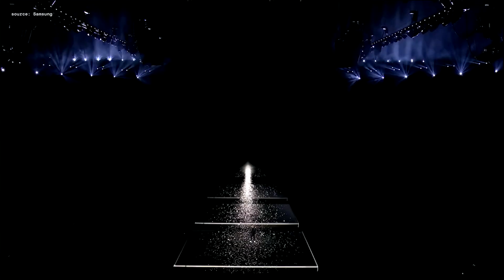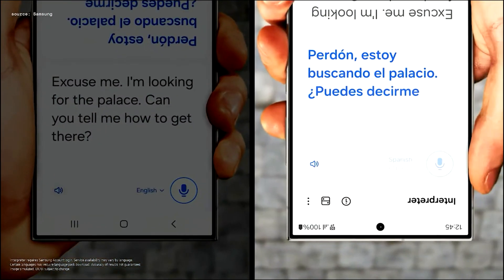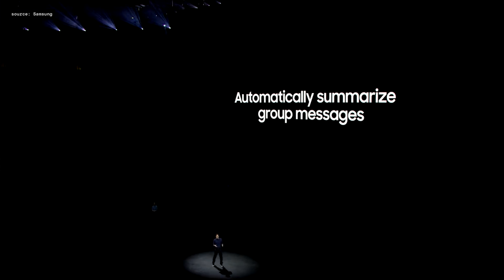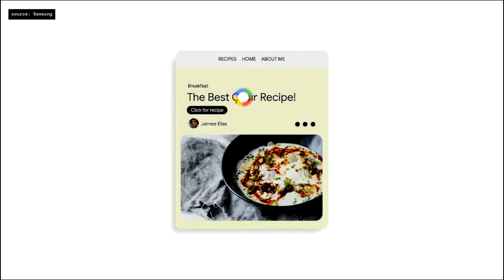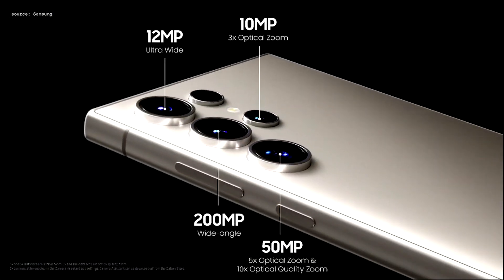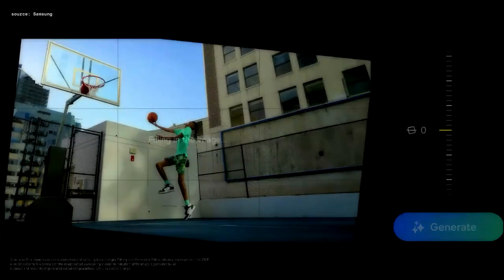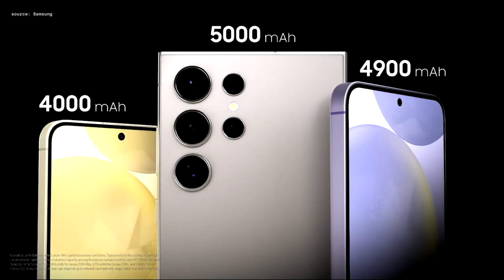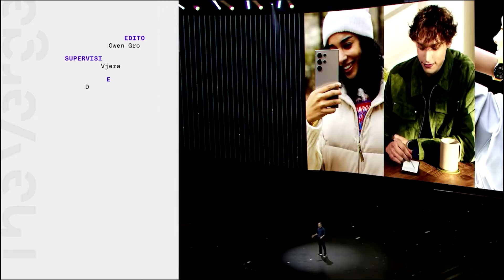Next Level AI ! Samsung S24 Series is Here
Galaxy S24 and S24 Ultra have iPhone-ized their rails, but the real features are past skin deep